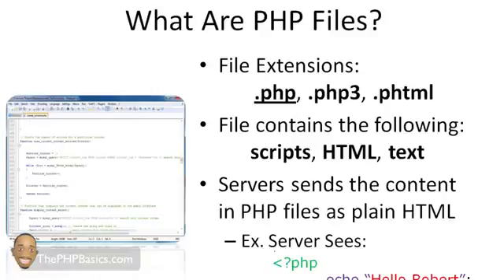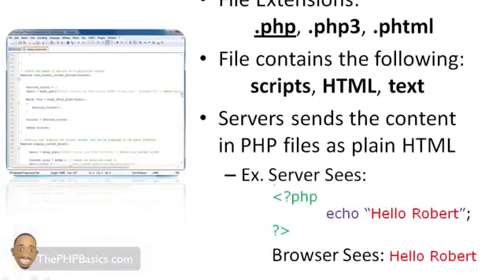Tutorial 1 Introduction to PHP